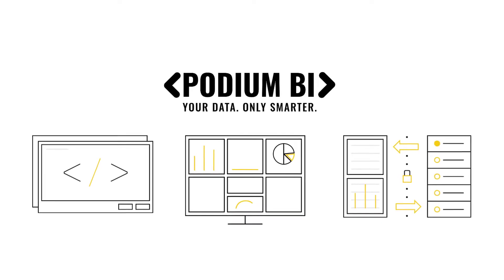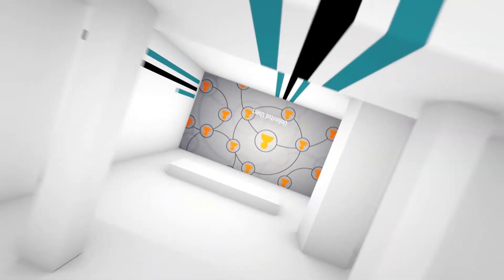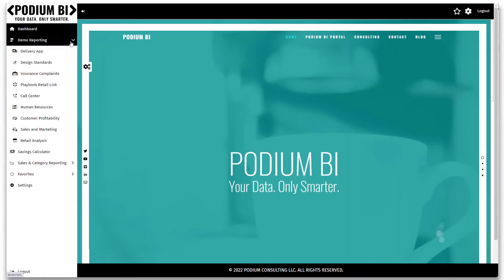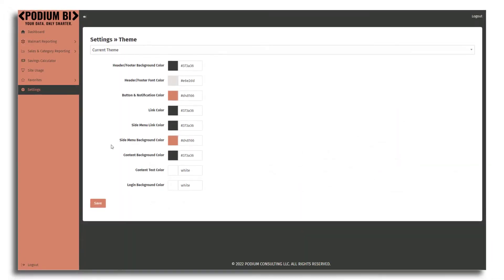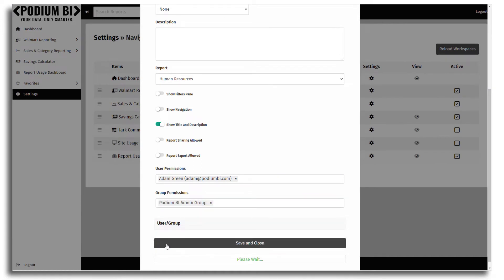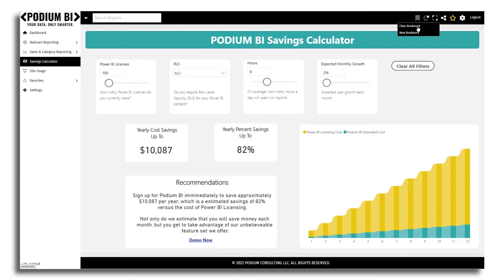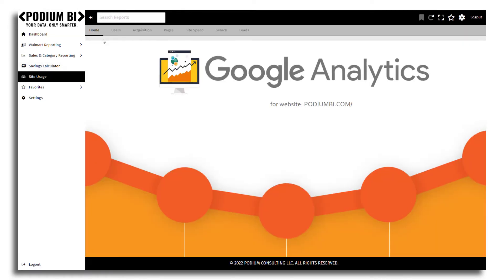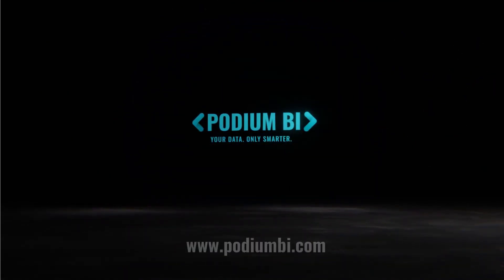What is Podium BI?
WHAT IS PODIUM BI PORTAL?
A WEB-BASED BUSINESS INTELLIGENCE PORTAL POWERED BY POWER BI EMBEDDED TECHNOLOGY

Access your Power Bi content with ease and customize the portal with your company branding. You only need ONE Power BI Pro license. Our tool can be deployed in minutes and instantly connects to your Power BI reports with no coding required and you can set-up an unlimited number of users.